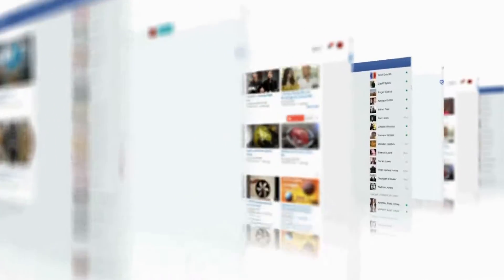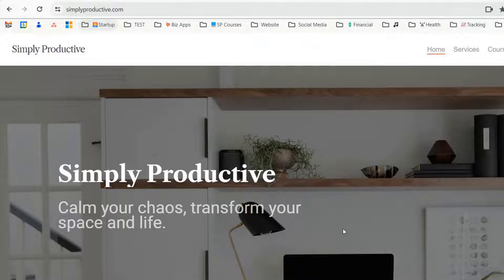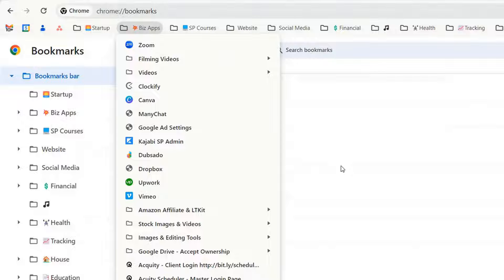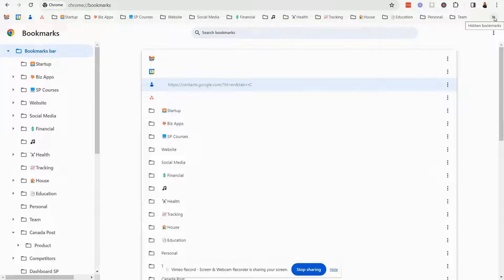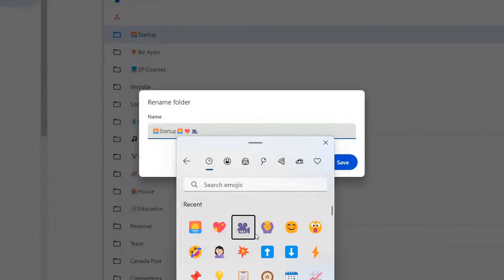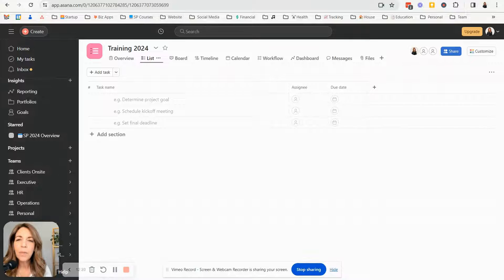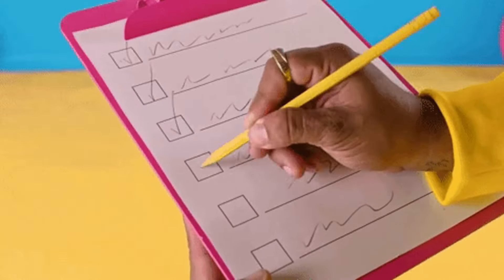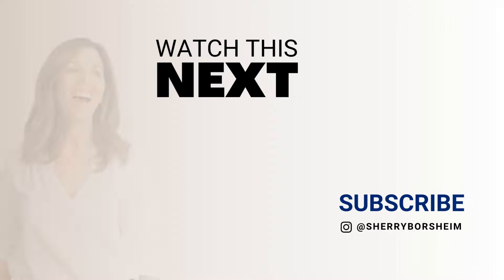How I Organize Bookmarks On Google Chrome Browser (This Simple System CHANGED My Life!)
This Simple Bookmarks Organization Changed My Life (Easy Hacks To Organize Your Bookmarks)

In this video, I'll show you the simple system I use to organize bookmarks in my browser that has truly been a game-changer. I will also share easy hacks that you can apply to organizing your bookmarks in Google Chrome today, so you can be ultra productive and the most efficient when working from your desktop or mobile devices. Not only will you save a lot of time, but you will also gain peace of mind and less stress when going through your daily work routine.